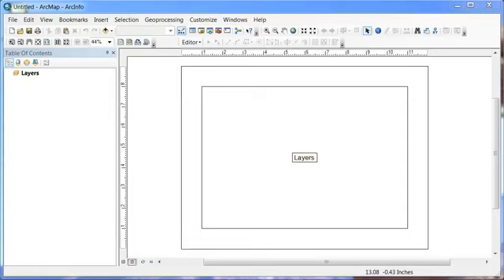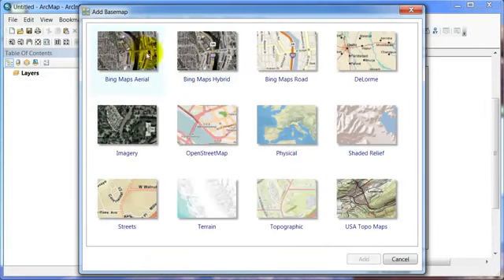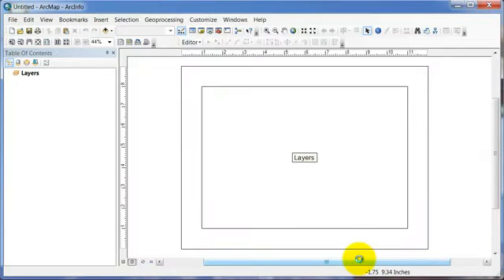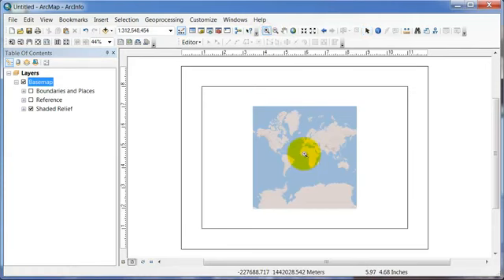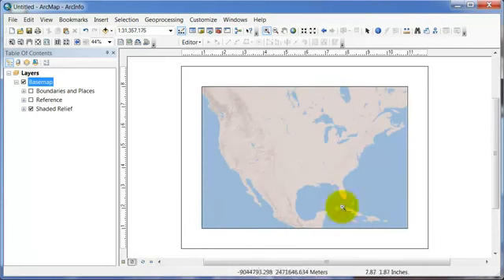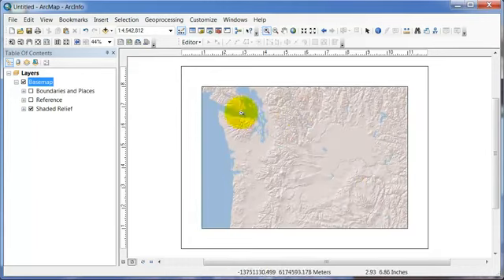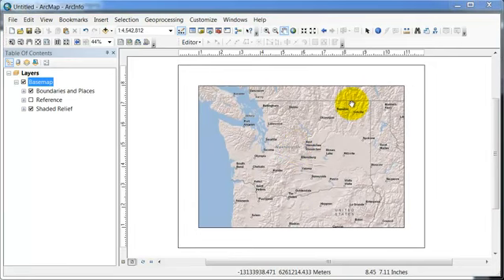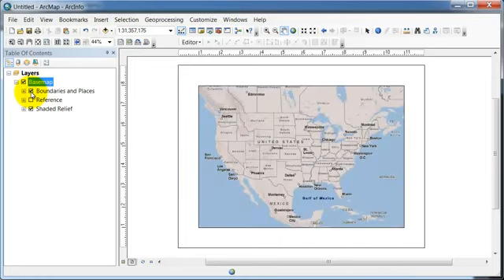ArcGIS 10 ArcMap Importing a Basemap and Creating Bookmarks